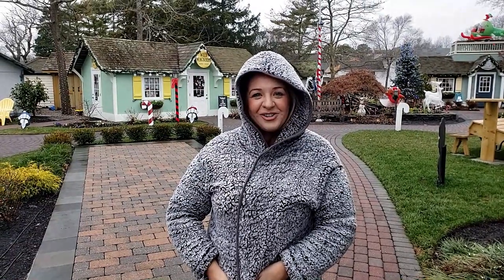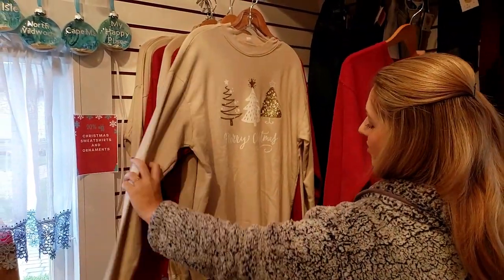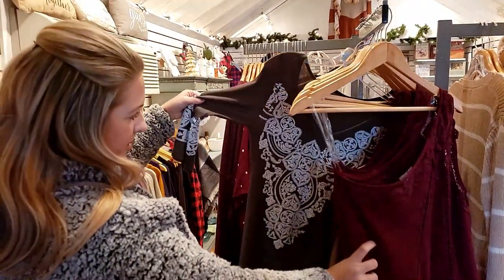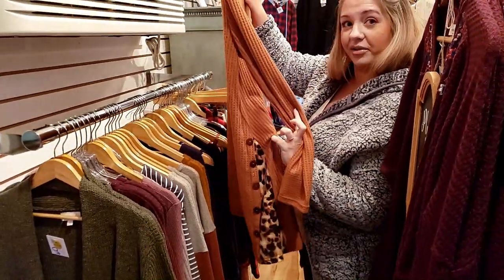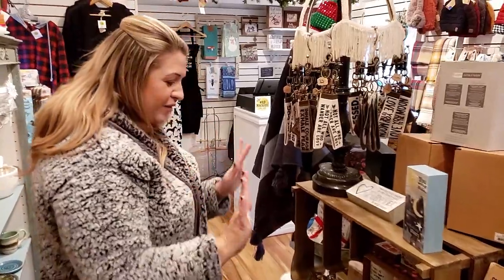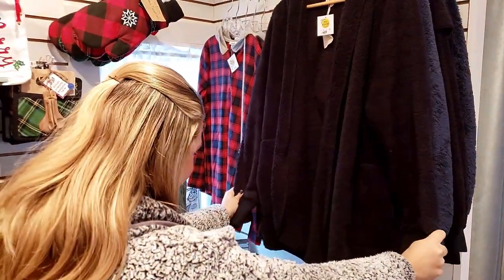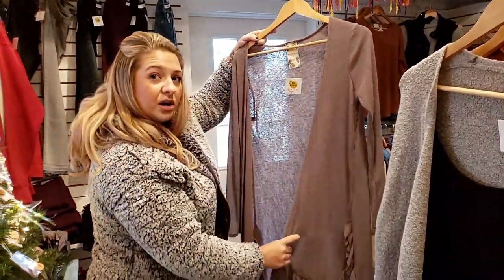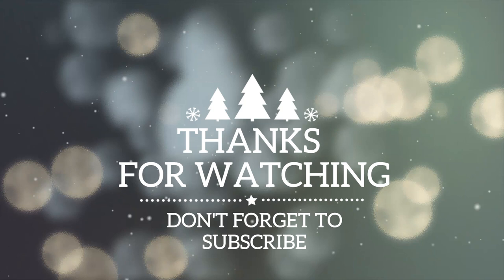Shopping at Wild Magnolia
Come shopping with me at a local boutique that offers such cute & unique items!